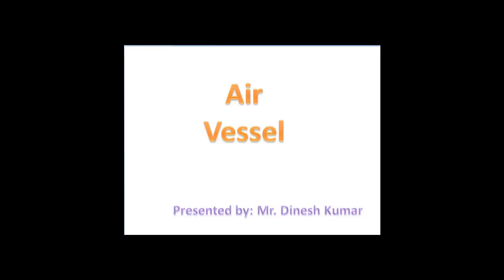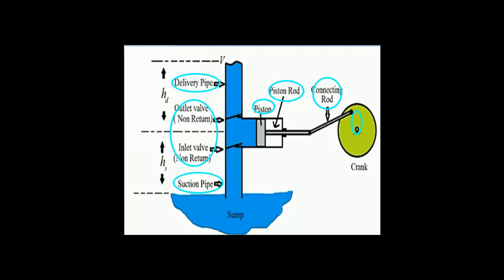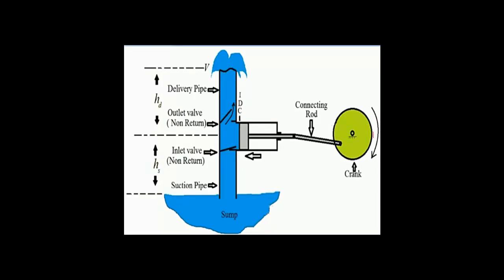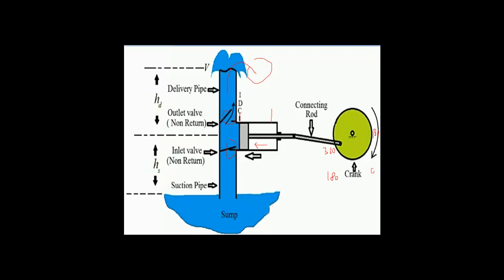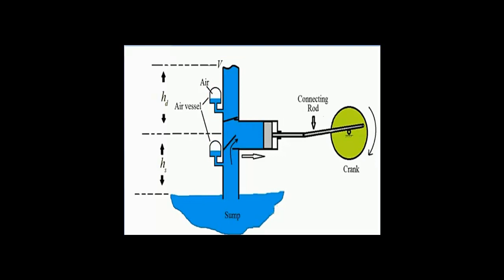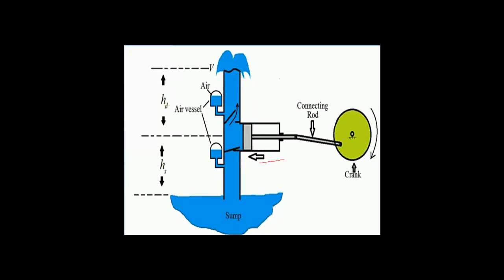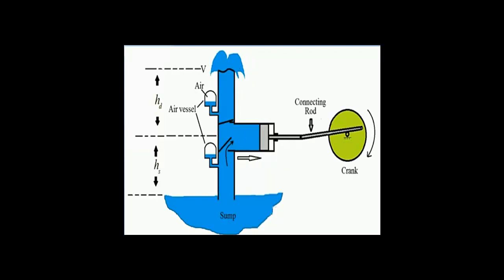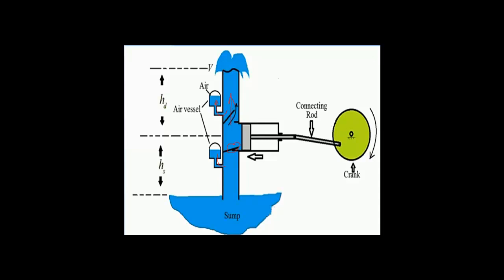Reciprocating pump with air vessel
Air vessel